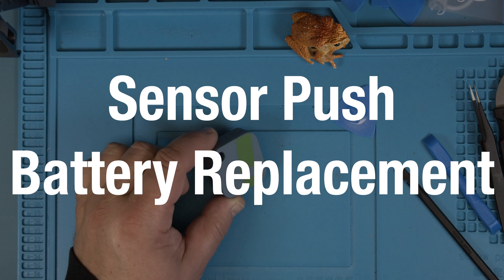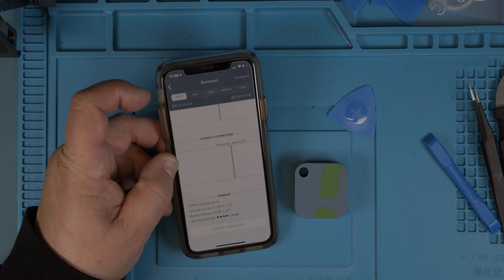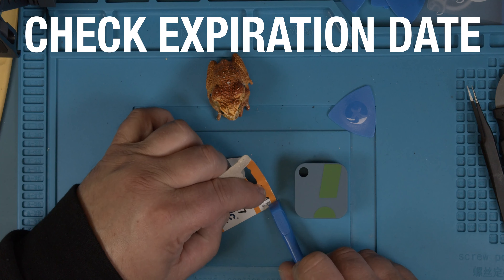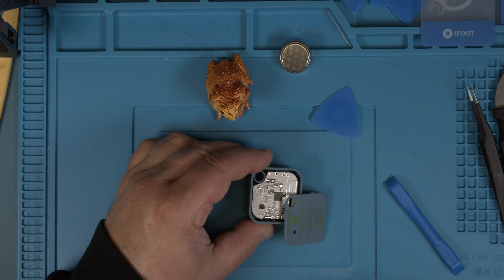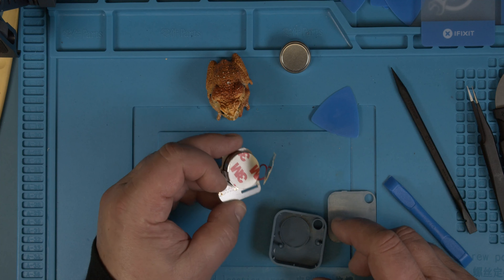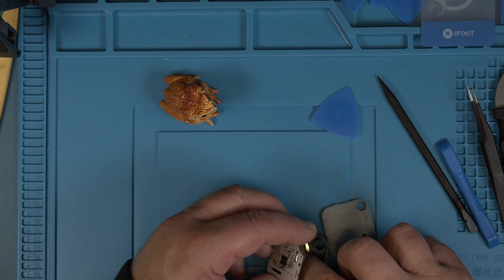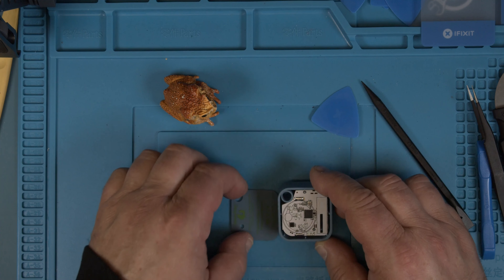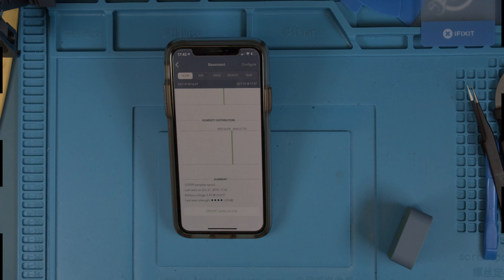How To Replace A Sensor Push Battery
Very easy to replace. I love those little sensors. Always know your temps!